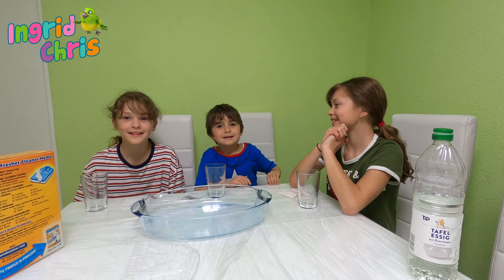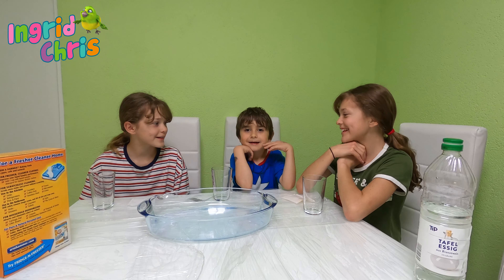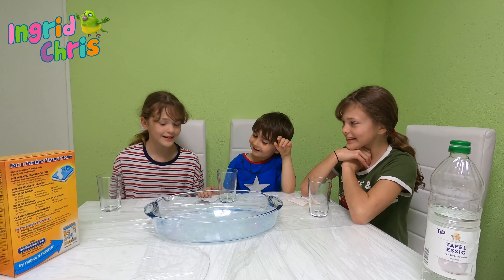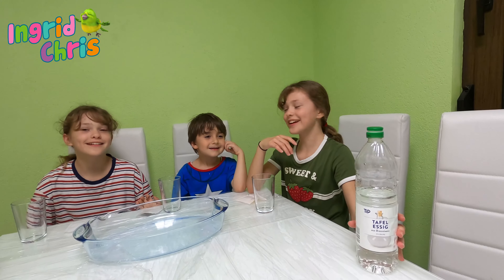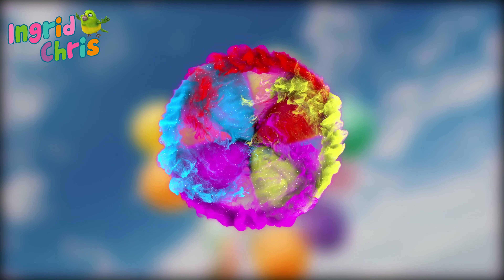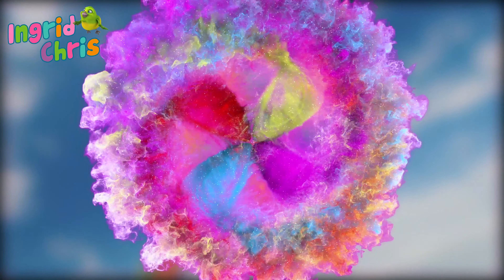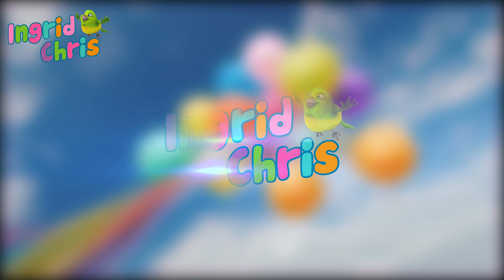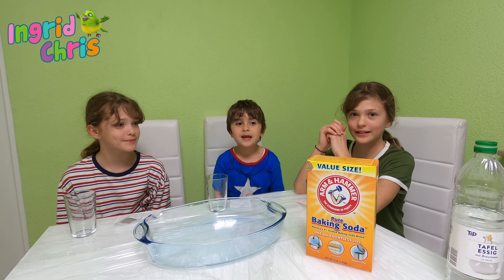Explosive Volcano Experiment 🌋 | Baking Soda & Vinegar Fun for Kids with Ingrid & Friends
🌋 Make a Bubbling Volcano at Home with Ingrid, Chris, Patty, and Becky! 🌋

Join Ingrid and her friends for a super fun and easy volcano science experiment using baking soda and vinegar! This is the perfect activity for curious kids who love hands-on science experiments and want to see an "explosive" reaction right before their eyes! 🤯✨

In This Video:

Learn how to make a volcano with ingredients you already have at home.
Watch the kids' faces light up as their volcano bubbles and fizzes!
Perfect for children, toddlers, and preschoolers.

Why You Should Try This at Home:

This experiment is super easy and safe for children.
It's a great way to introduce kids to basic chemistry concepts, like reactions.
Plus, it's a lot of messy fun that keeps them entertained and learning!
More Fun Science Experiments for Kids: 🎥 Explore more exciting and educational activities: Science for Kids Playlist